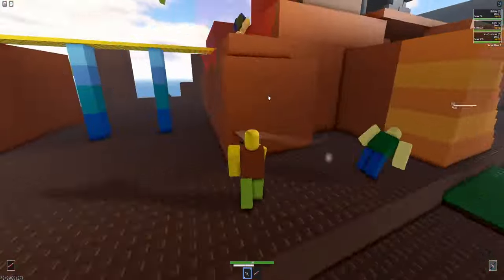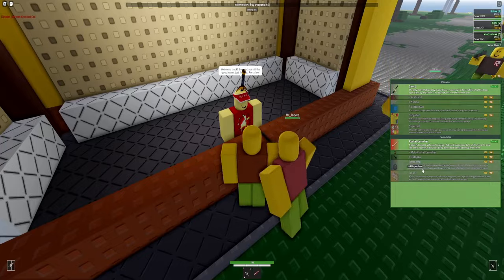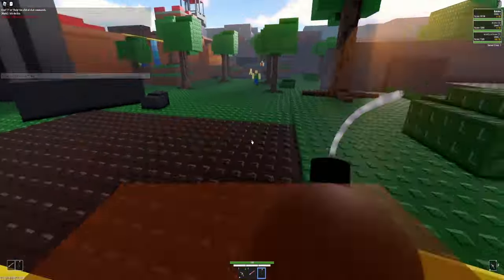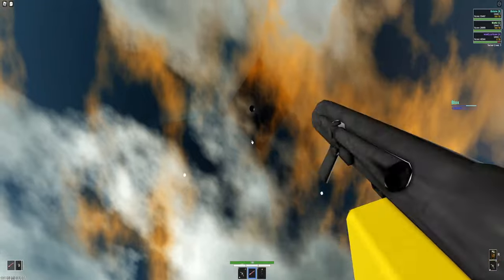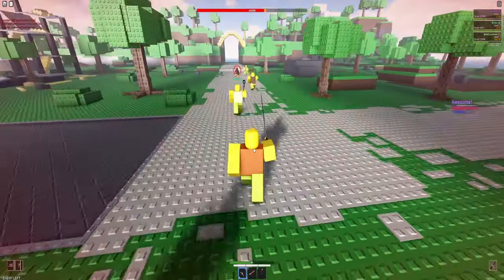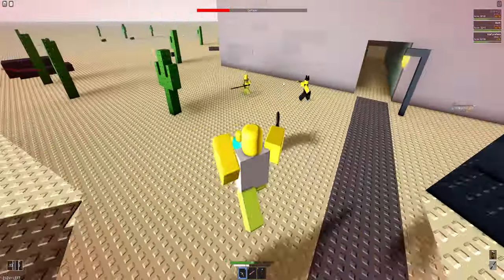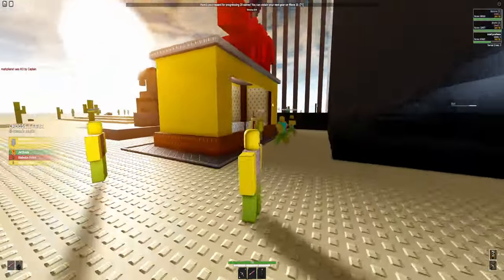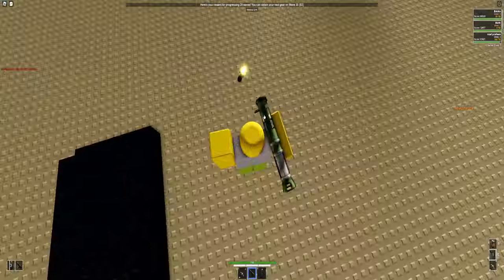How to activate a NUKE in Combat Initiation (Nuclear Reaction Tutorial)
how did i get 100 subscribers from not uploading in like 2 months bru
youtube is so silly
anyway hopefully i will see you again in more than two months